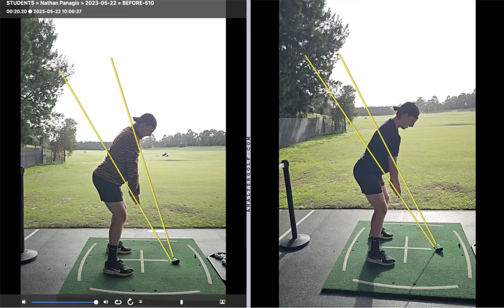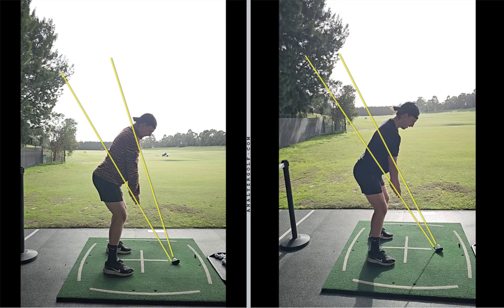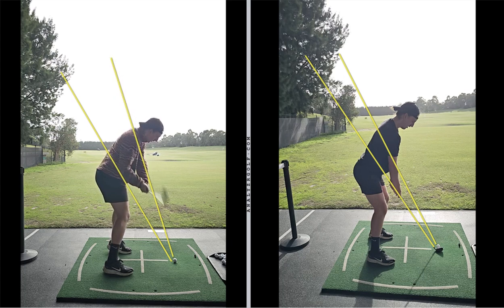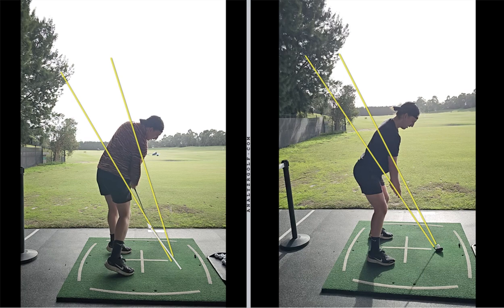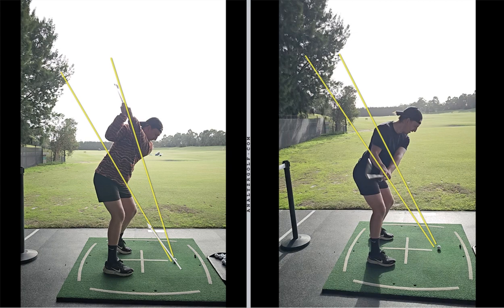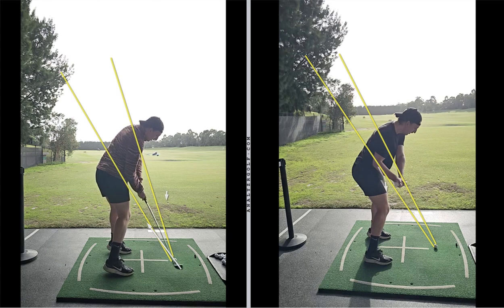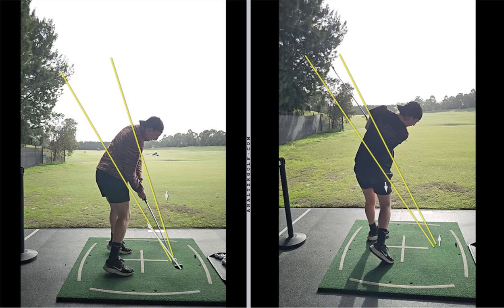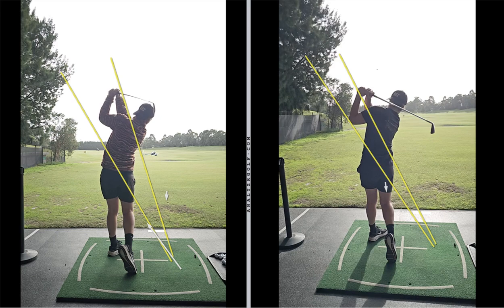Improving Grip and Swing Plane - Nathan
Improved Grip and Swing Plane